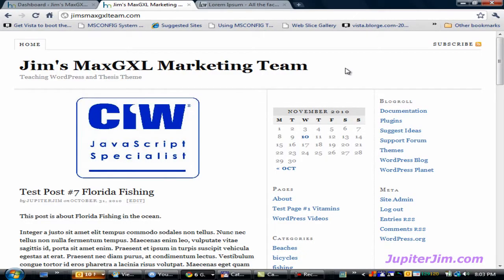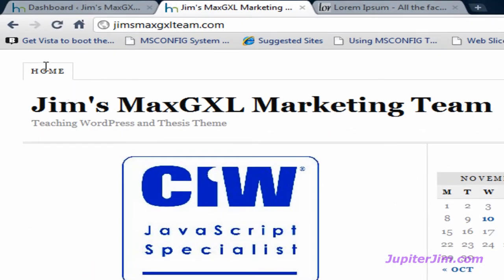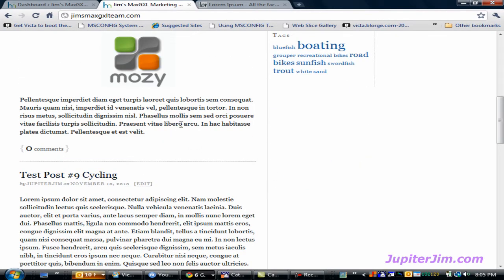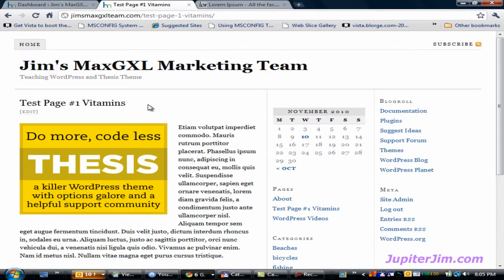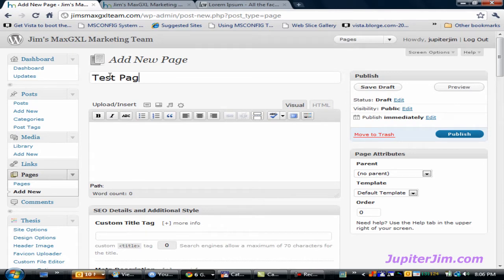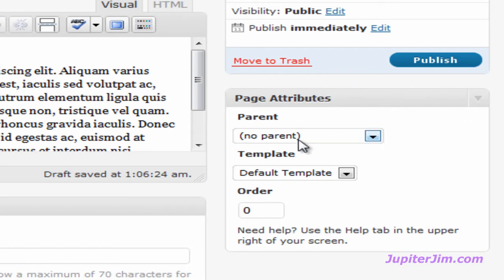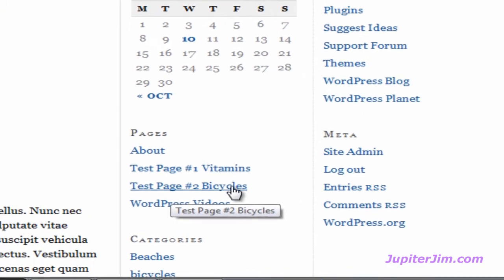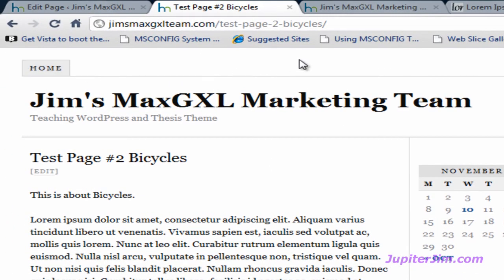WordPress Tutorial: Creating Pages or "Static Pages" in WordPress Blogs by Jupiter Jim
Creating "Static Pages" in WordPress Blogs by Jupiter Jim